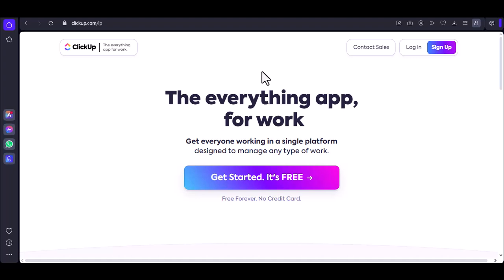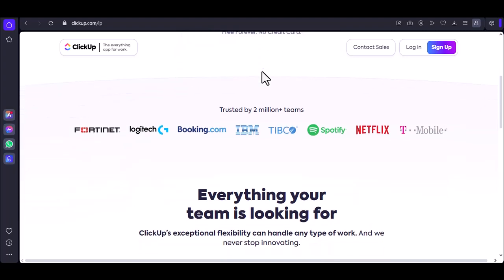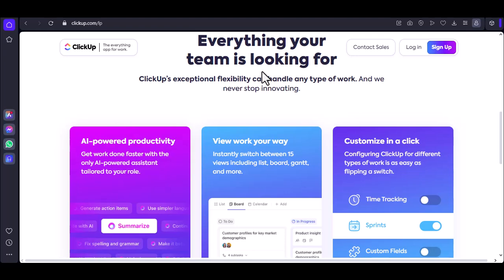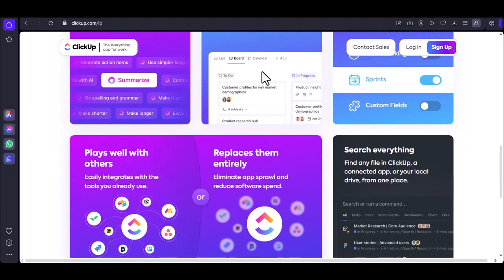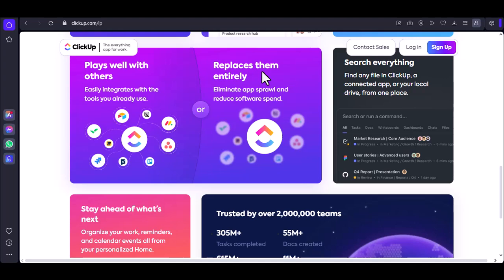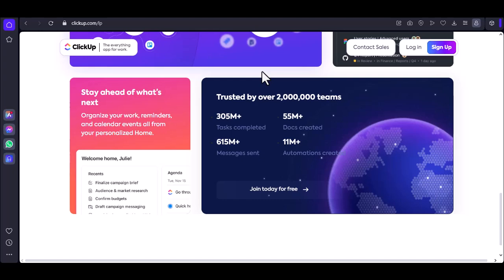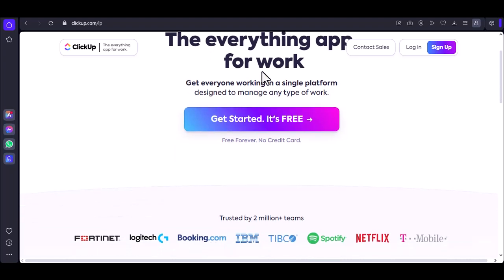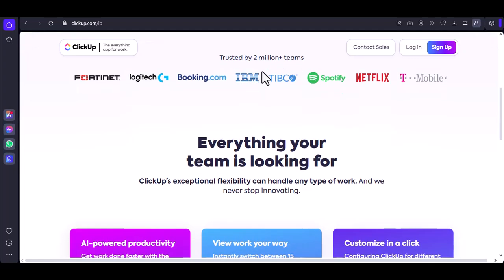Does ClickUp have an inbox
In this video, you will learn about Does ClickUp have an inbox

9 YouTube Channel Ideas to Help You Choose Your Own

✅IGNORE THIS
Related Search: